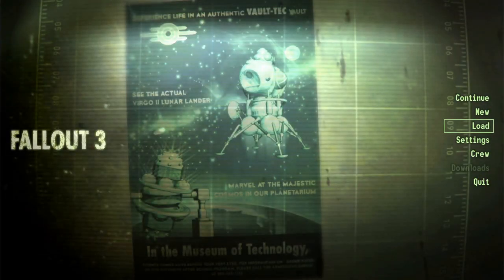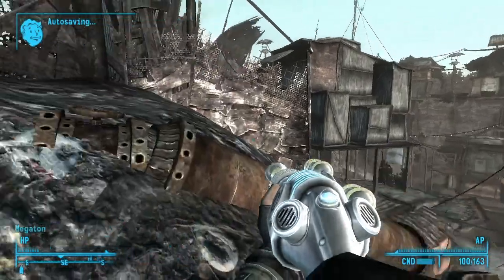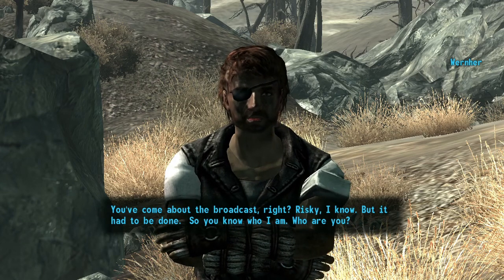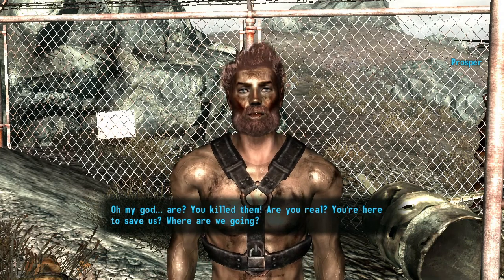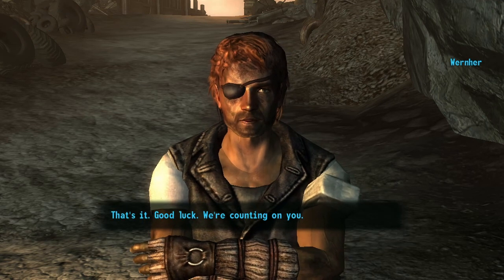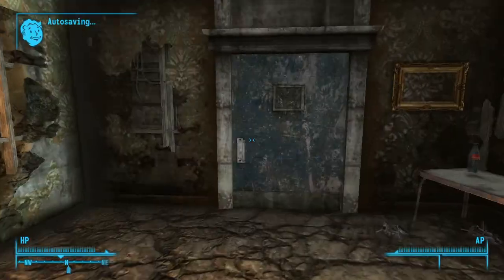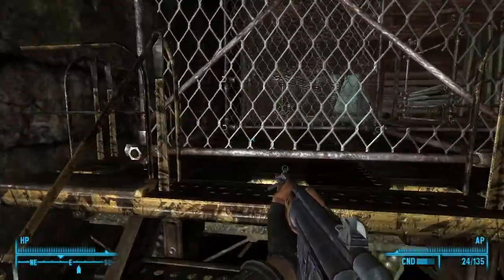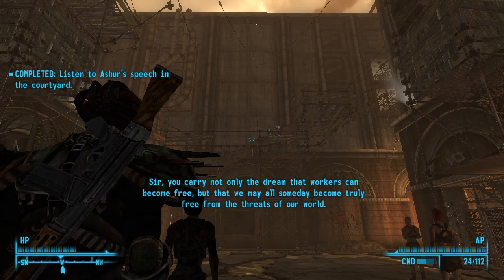Fallout 3 Episode 21 Enter The Pit